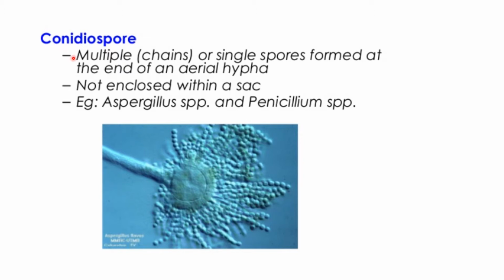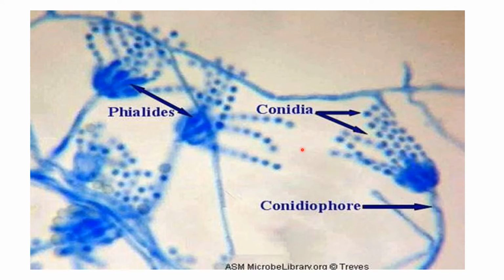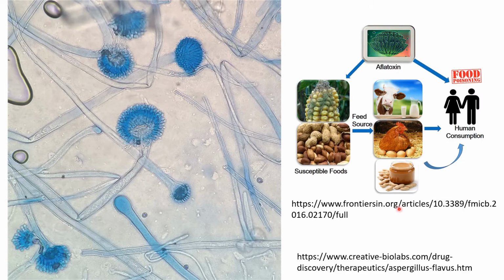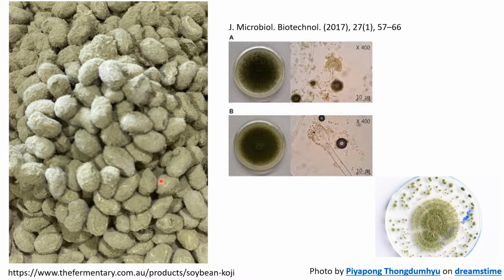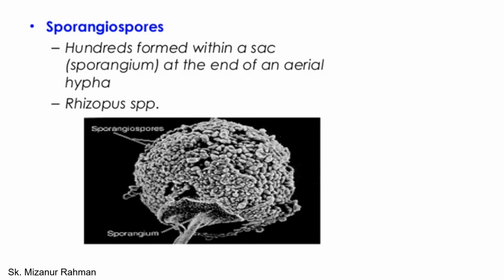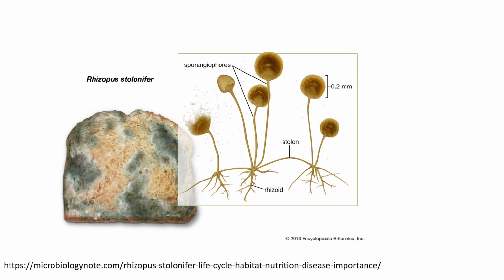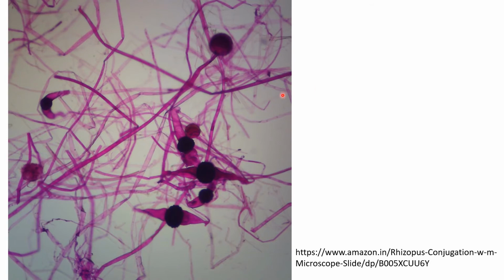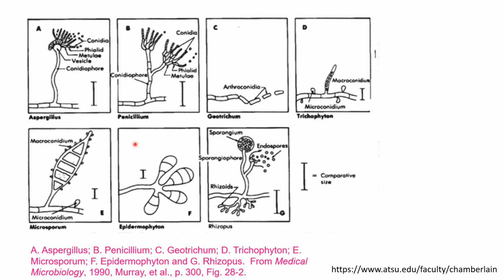Part 4 Conidiospores, Sporangiospore, Zygospores, Macroconidia, microconidia